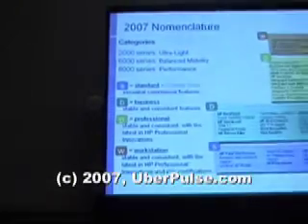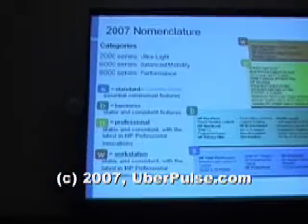HP business notebook line: make it simple... even more!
Last week, friendly HP product manager Brian Allen explained the new naming for HP's 2007 line of commercial notebooks. The good news is that the Palo Alto company reduced its platforms from 9 to 3: 2000 (ultra portable, sub 4lbs), 6000 (balanced mobility, 4.5-6lbs) and 8000 (performance systems, 6-7.5 lbs)... All this, in order to making it easier for customers to choose... well, in theory at least, because with these 3 platforms and 4 levels of features, it's still too complex for me... if you don't believe me... check out the video and share your comments!